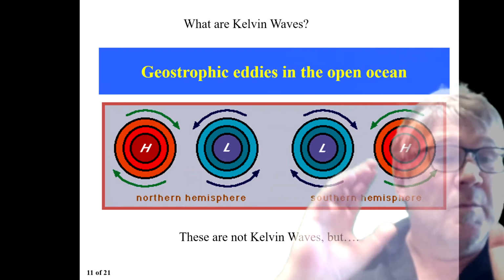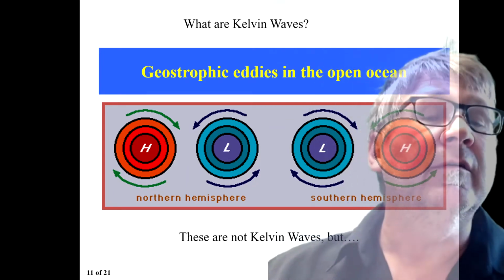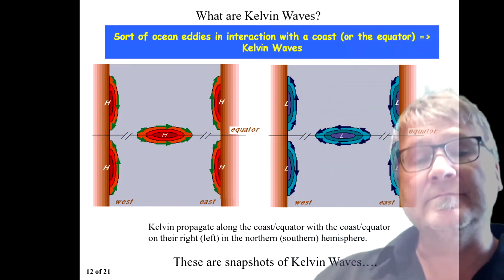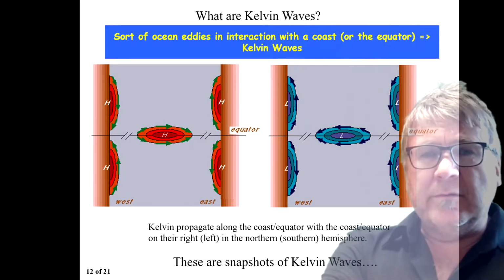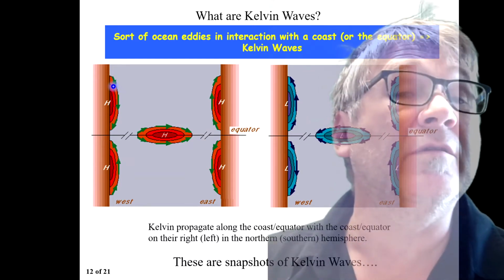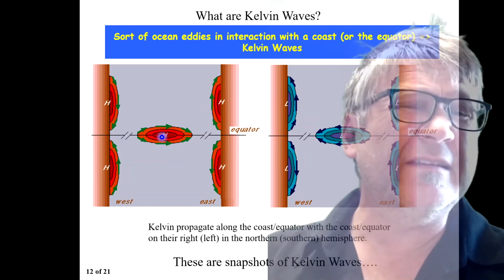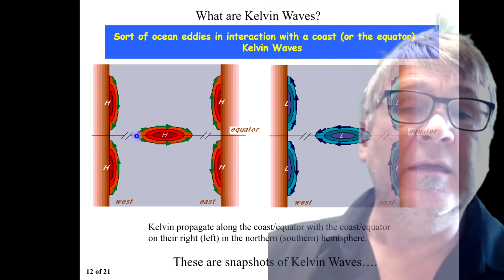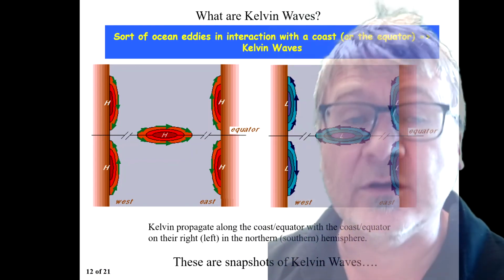Lecture 14 Slides 11+12